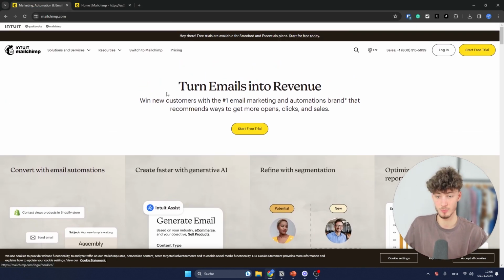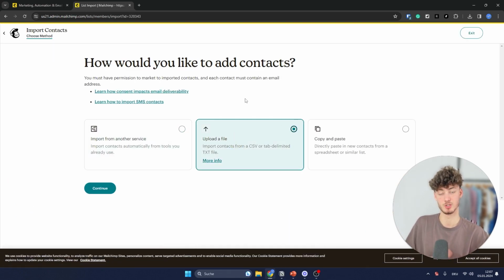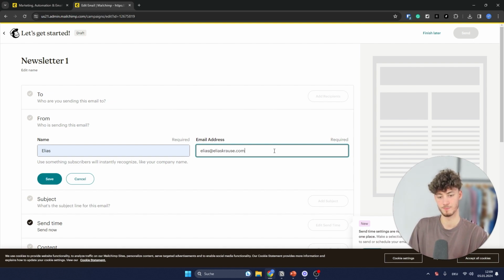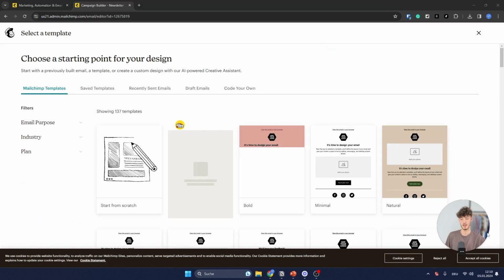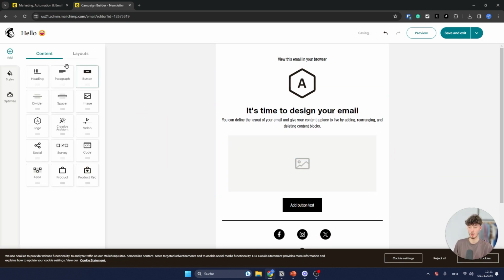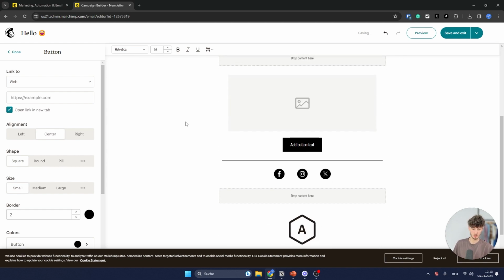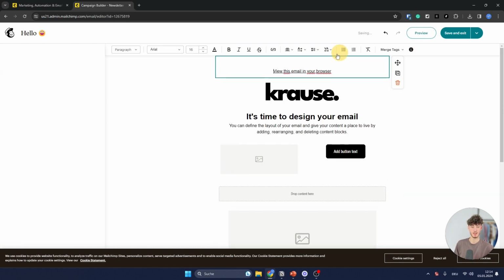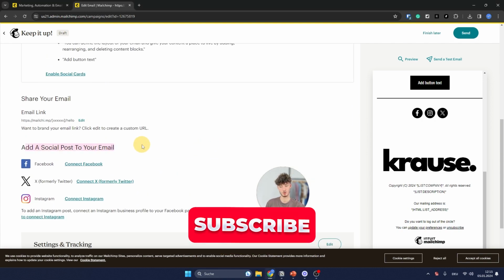MailChimp Newsletter Tutorial (How To set up a Newsletter on MailChimp 2024)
In this MailChimp Newsletter Tutorial, I will show you How To set up a Newsletter on MailChimp quickly and easily.

Timestamps:
Chapters:
00:00:00 - Launching Your Newsletter with MailChimp
00:00:59 - Importing Contacts for Email Campaigns
00:01:55 - Building an Email with MailChimp
00:02:53 - Customizing email subject lines to improve click rate
00:03:50 - Customizing Email Designs with MailChimp
00:04:48 - Designing Email Templates in MailChimp
00:05:51 - Customizing Your Email Layouts
00:06:49 - Customizing the logo and design
00:07:50 - Customizing Email Content
00:08:52 - Connecting and Sharing on Social Media